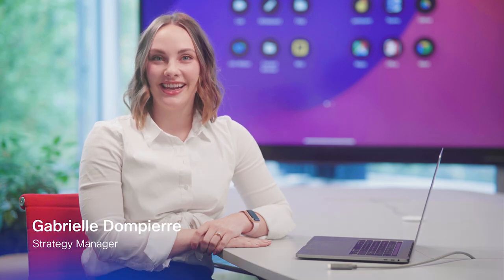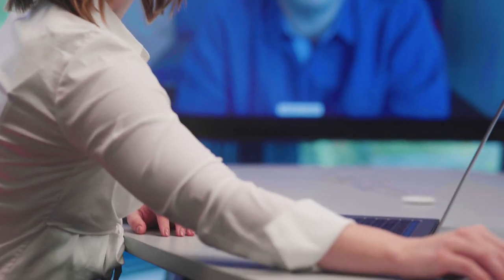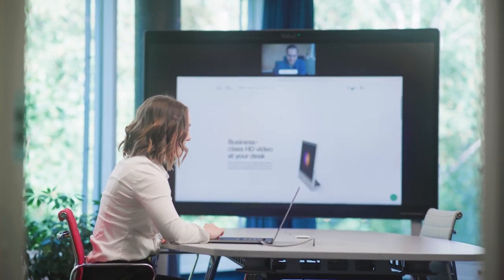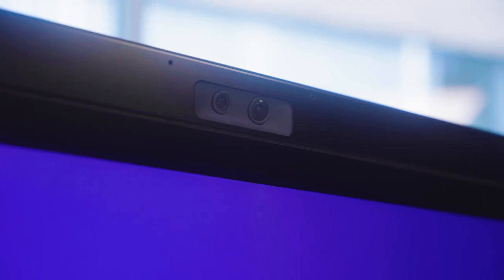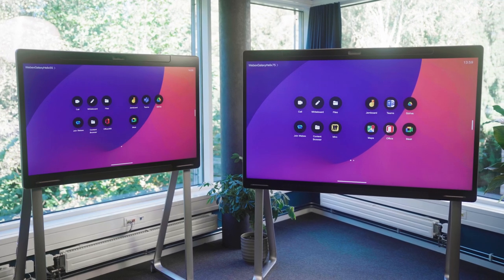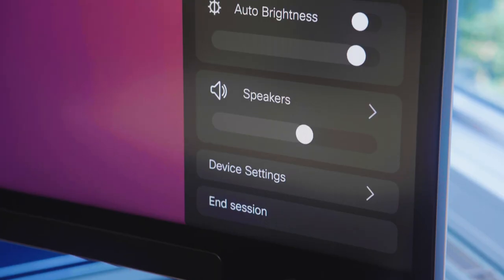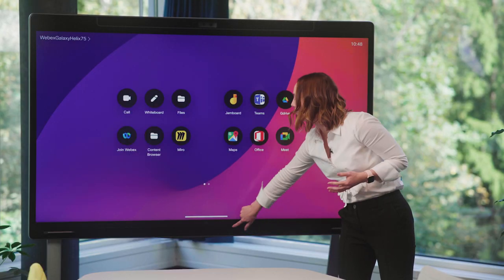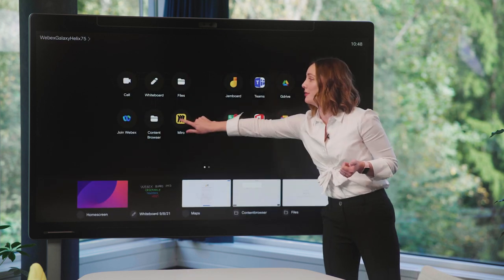Introducing the Webex Board Pro Designed for Hybrid Work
It’s unboxing time! ⏰

Let’s explore all the amazing capabilities of the new Webex Board Pro—an all-in-one room collaboration device that was designed to power hybrid teamwork.

It is more than just a board. With the Webex Board Pro you can join any video meeting, digitally whiteboard, use your go-to productivity tools and share content—resulting in collaboration that feels natural, regardless of the workspace.

The Webex Board Pro brings intelligence, style, and usability to small-to-large meeting rooms with:
✅ A fully self-contained system on a high-resolution 4K LED screen
✅ Built-in, intelligent dual 4K camera
✅ Embedded microphone array,
✅ Capacitive touch interface

It is available in 55 and 75-inch models. Enjoy high-quality, AI-powered meetings, consistent experiences, open integrations, and unified management to transform meeting spaces of all sizes in a simple way.

With the Board Pro, your team can experience smart meetings, best-of-breed visual collaboration, and robust room, device, and software integrations. This level of feature innovation and premium experience can now be brought to every room and every team with a single, integrated unit.

Trusted by 95% of the Fortune 500, Webex is a leading provider of cloud-based collaboration solutions which includes video conferencing, calling, messaging, events, customer experience solutions like contact center and purpose-built collaboration devices. Our focus on delivering inclusive collaboration experiences fuels our innovation.